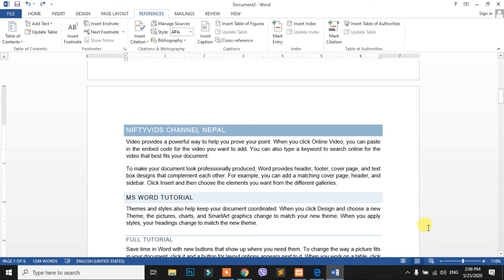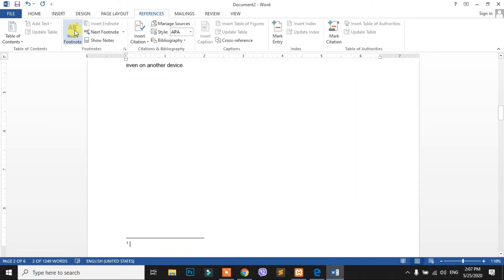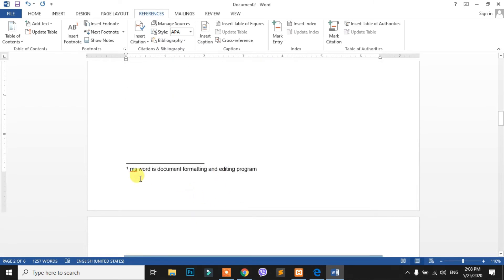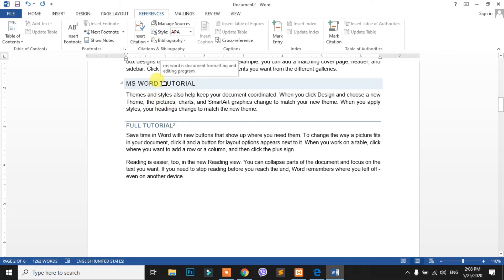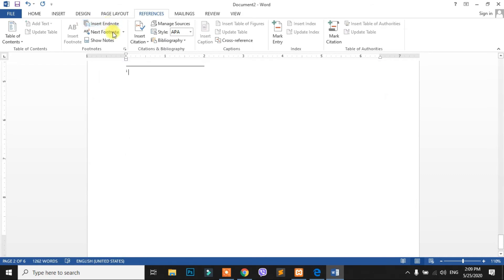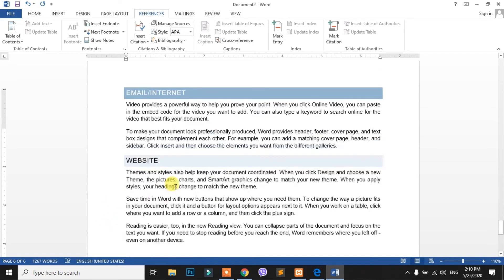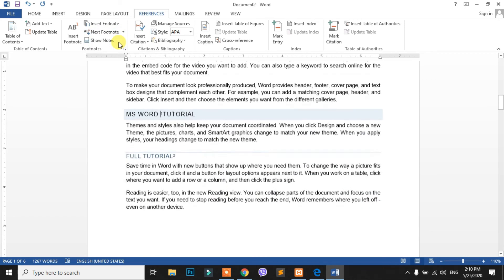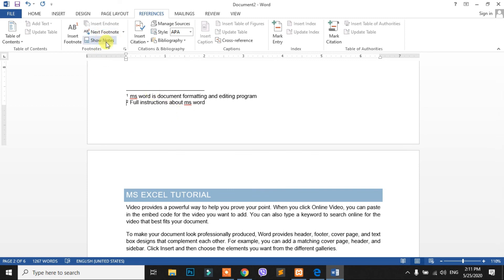computer skill test loksewa aayog ms word (footnote & endnote)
computer skill test loksewa aayog ms word (footnote & endnote) presents how to insert footnote and endnote on your document and edit them according to your desire.
यस NiftyVids Channel बाट संचालित कम्प्युटर सिप परीक्षण Tutorial Video हरुको मद्दतले तपाईहरुलाई लोक सेवा आयोगबाट संचालन हुने, लोक सेवा आयोगका विभिन्न पदहरु, त्यस्तै विभिन्न सुरक्षा निकाय तथा अन्य संगठित संघ–संस्थाका विभिन्न पदहरुका कम्प्युटर सीप परीक्षण परीक्षा लगायत अन्य दैनिक जीवनका कामहरुलाई सहज र सरल तवरले गर्न सक्षम बनाउने छ भन्ने विश्वास लिएका छौ ।

how to use preeti font in ms word
format of nepali typing
how to type nepali in laptop
ms word tutorial in hindi
excel training in Nepal
computer basic course notes in nepali
ms word 2019
Microsoft word tutorial,
ms word tutorial in nepali
excel training in nepali
powerpoint nepali

computer skill test for kharidar,
computer skill test question,
computer skill text question,
loksewa computer operator,
computer skill test for loksewa,
computer skill test questions with answers,
computer skill test exam,
loksewa aayog computer practical in interview exam,
computer skill test,
iq tricks in nepali,
computer operator,
banking tayari nepal,
lok sewa guide,
loksewa tayari in nepal,
niftyvids,
lok sewa aayog computer skill text,
lok sewa computer skill text